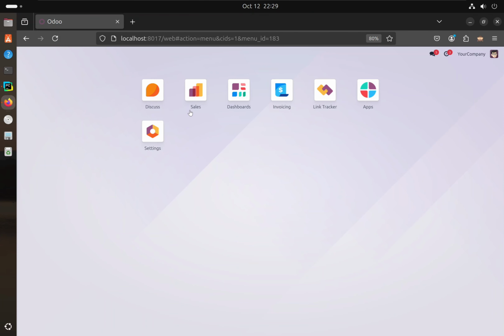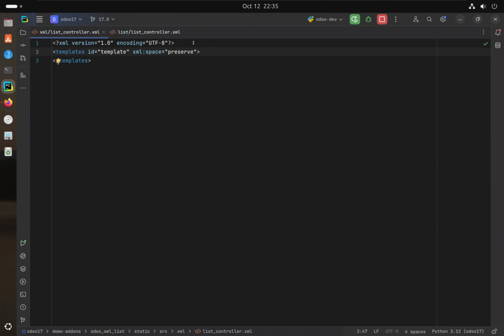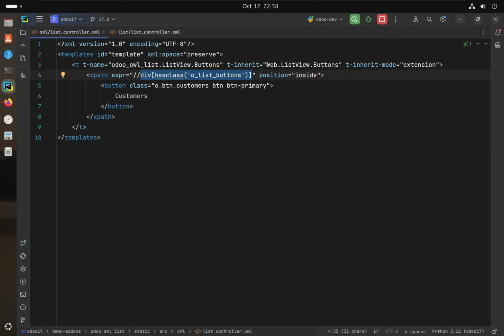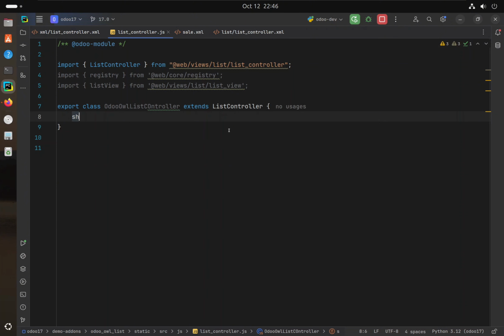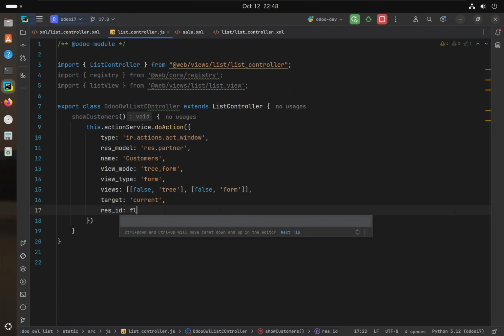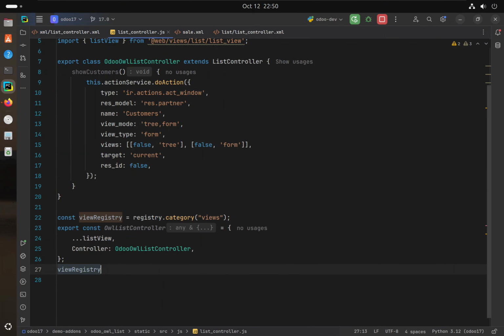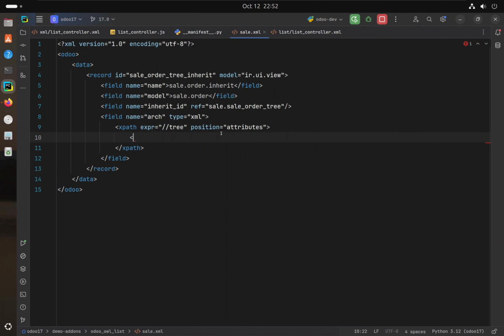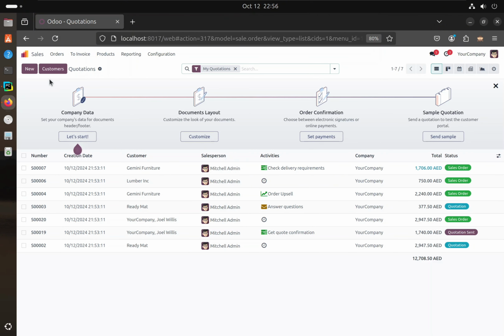Odoo OWL JavaScript Development Tutorial | Add Custom Button Near 'Create' in List View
In this tutorial, learn how to add a button in the list view using Odoo OWL JavaScript. I’ll walk through customizing Odoo’s front-end interface with OWL (Odoo Web Library) to enhance the list view functionality. This step-by-step guide will help developers understand how to work with JavaScript in Odoo for better UI customization. Whether you're new to Odoo JS development or looking to implement advanced OWL-based customizations, this video covers everything you need to get started. Perfect for Odoo developers working on Odoo 14, 15, 16, 17 or 18!

What You’ll Learn:
How to use OWL in Odoo JavaScript
Adding a custom button to list views in Odoo
Practical tips for JavaScript customization in Odoo
Enhancing the user interface using OWL components